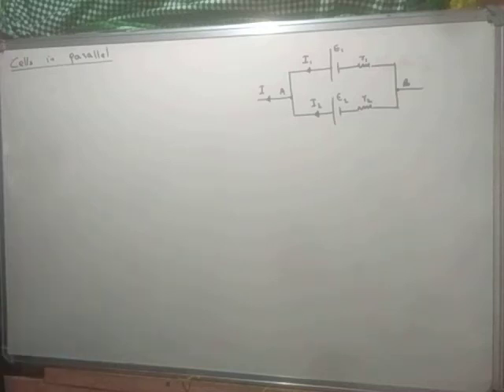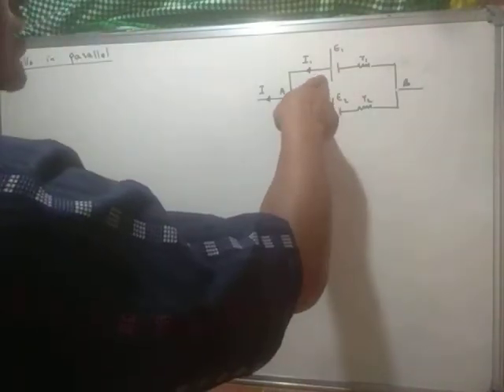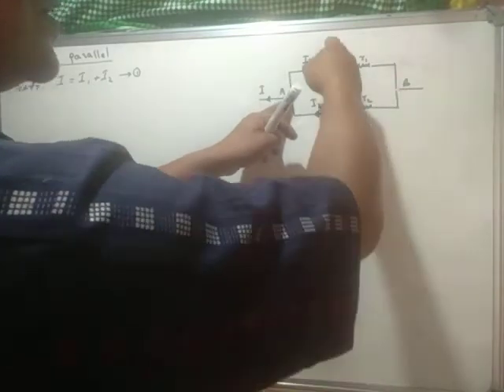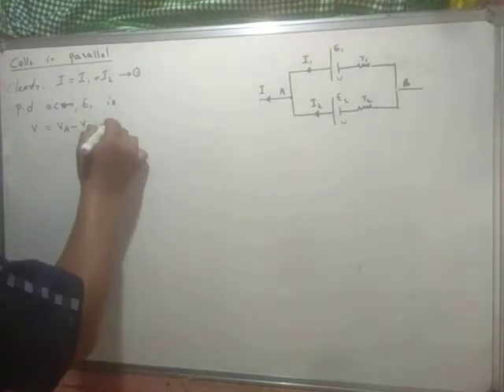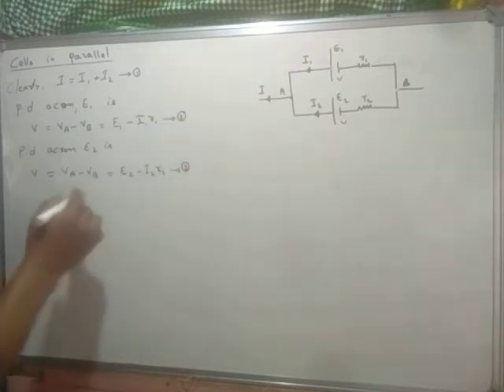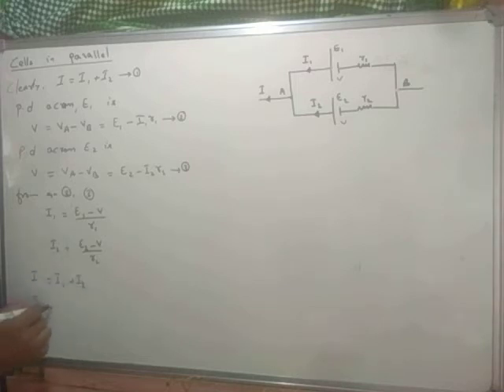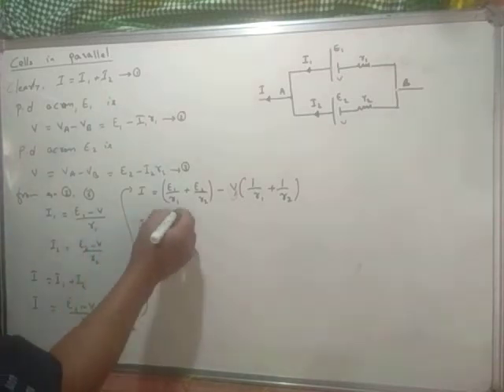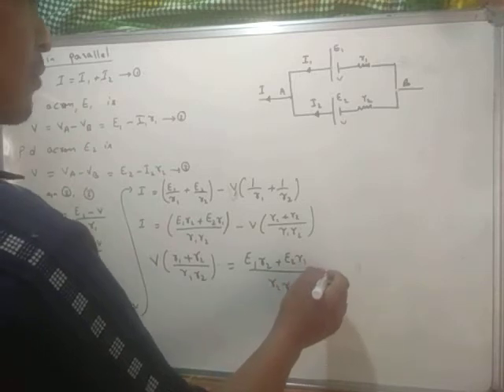3.19 cells in parallel